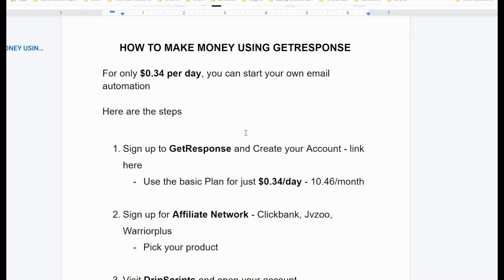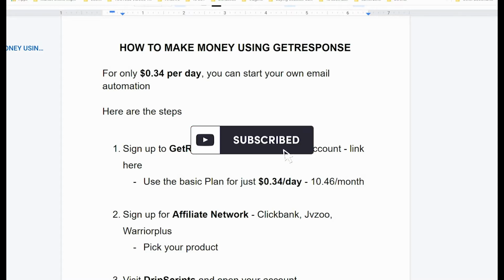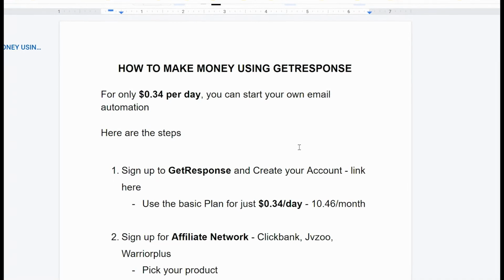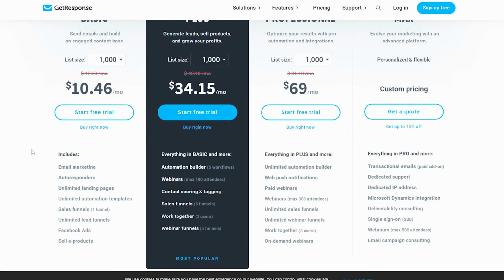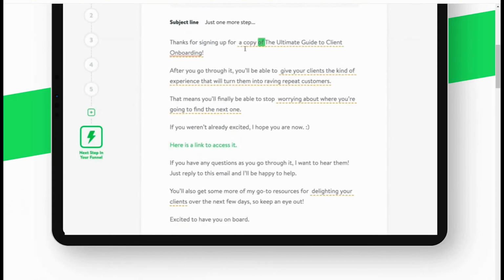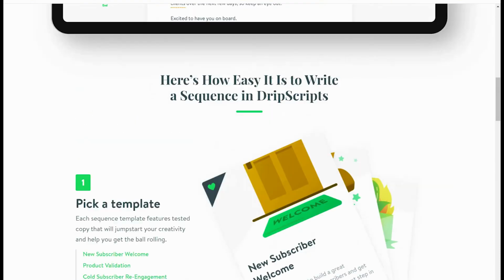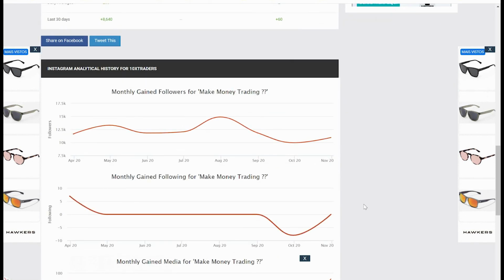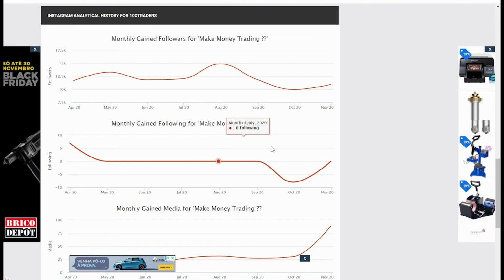How to make money with getresponse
Hi, guys in this video, I am going to show you How to make money with getresponse...